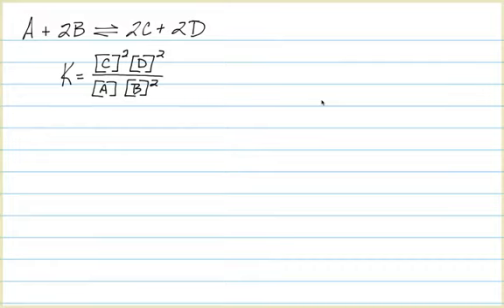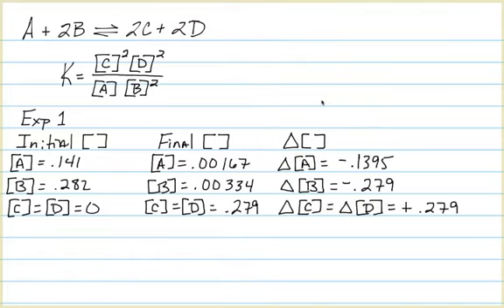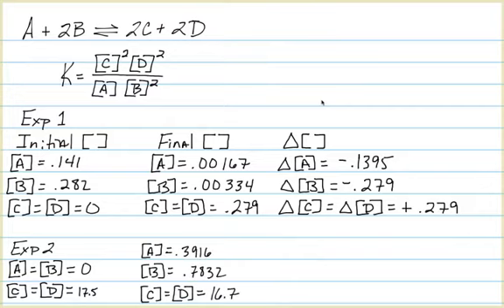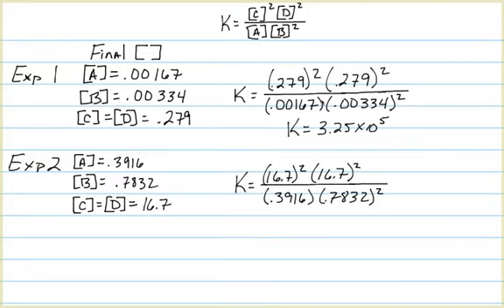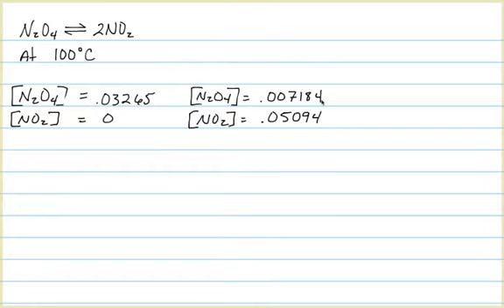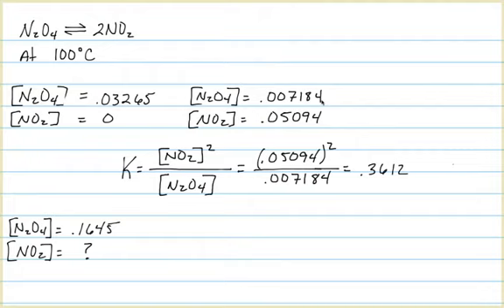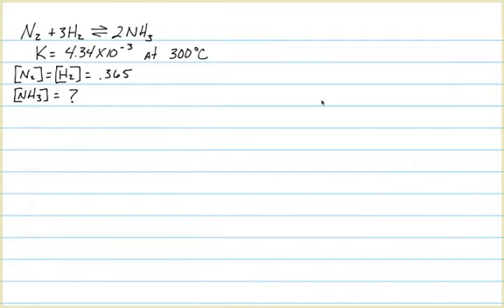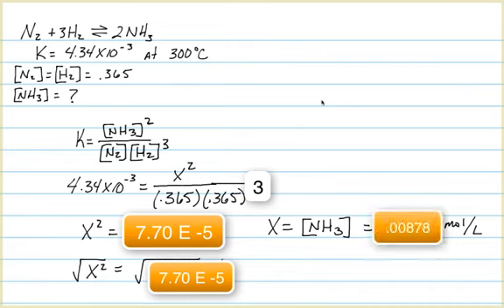Equilibrium Expressions I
Equilibrium expressions: What are they, what does K tell us and how can we use them for basic problem solving. Corrections to errors made near the end. Rough but corrected.